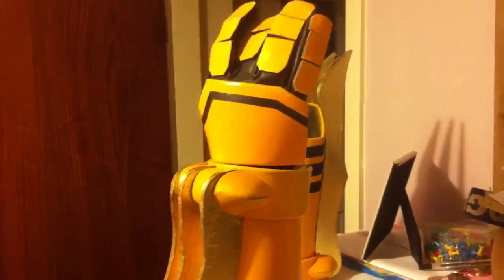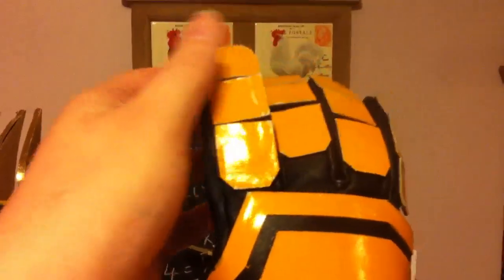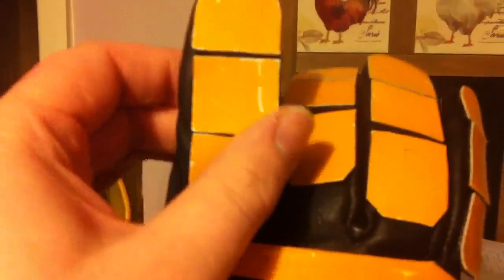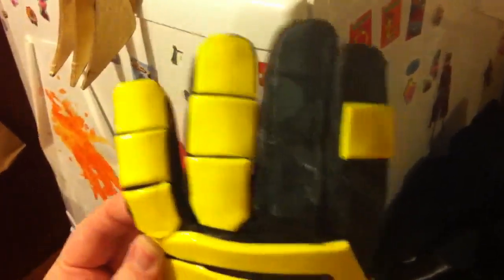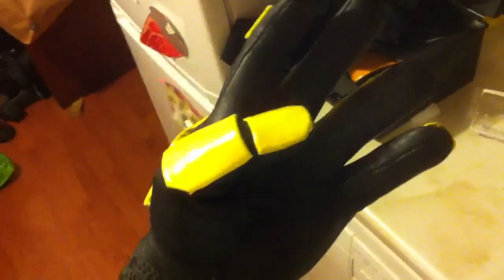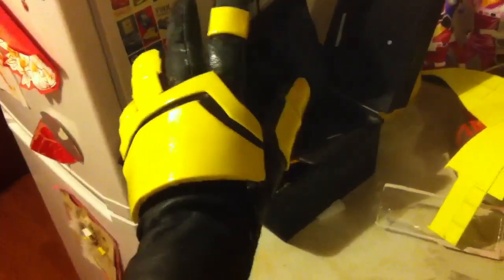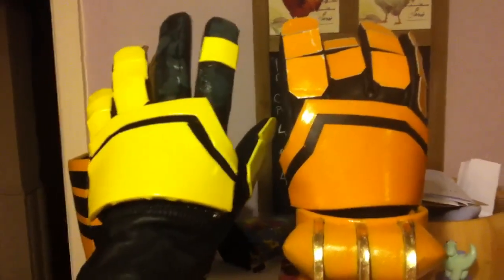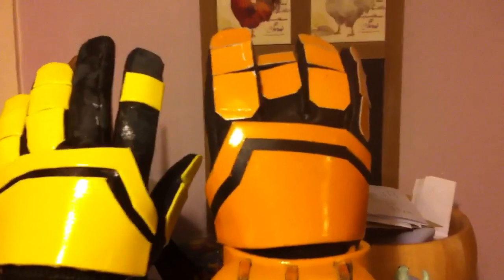Tatoba gloves refit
Having received a very expensive tatoba cosplay from Aniki with a few sub par parts. I took the costume to London expo to find a slew of parts dropping off left right and centre. Here is my WIP refit of better crafted parts just to make me feel better with a cosplay I'd feel happy wearing.